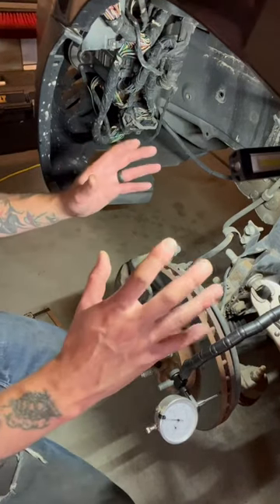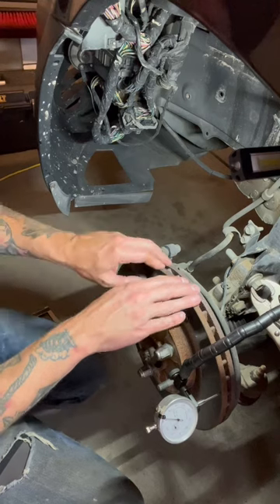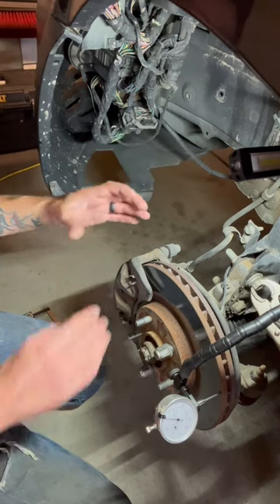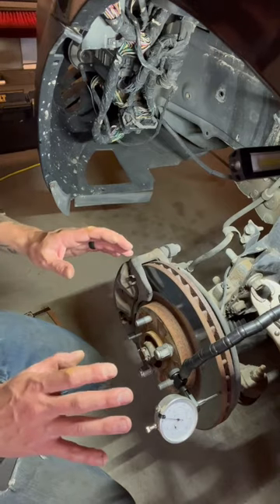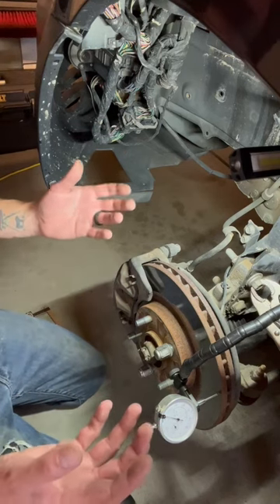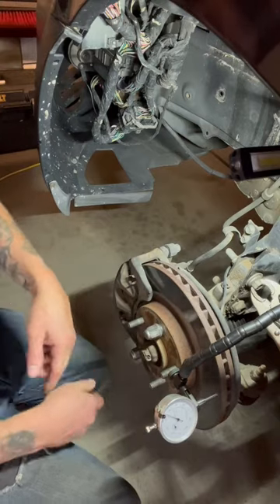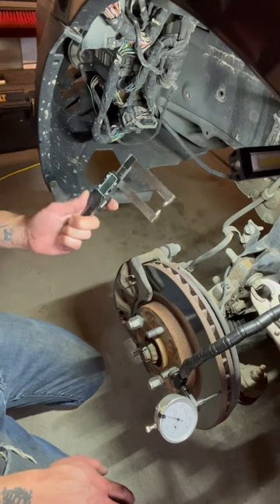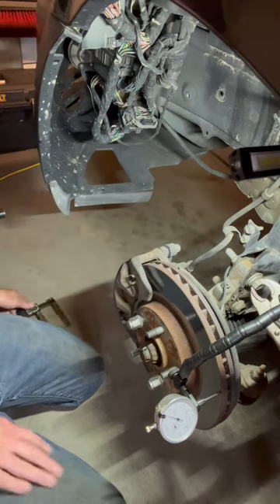How To Tell If You Need Rotors! Easy!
In this video I go over some basic checks a do it yourself-er can do at home to make sure their brake system is in good health.